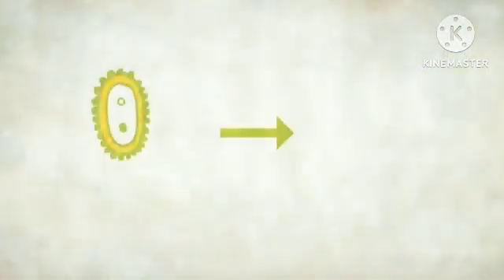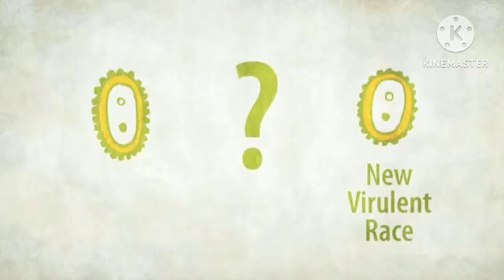The life cycle of wheat stem rust